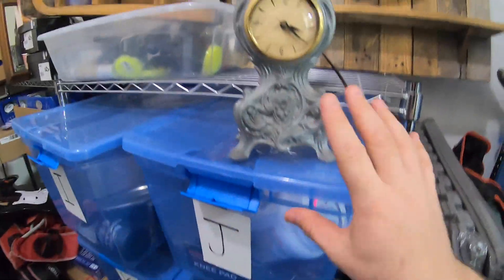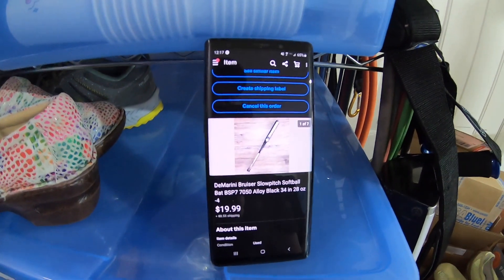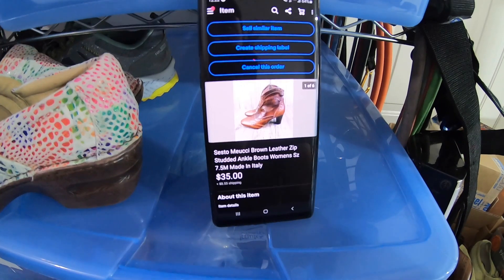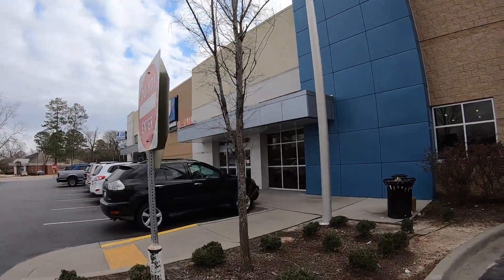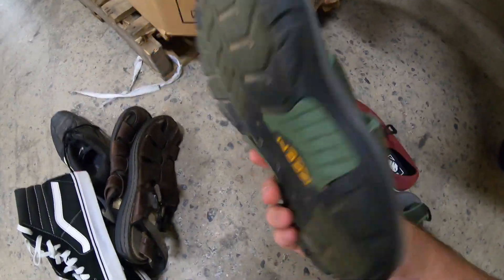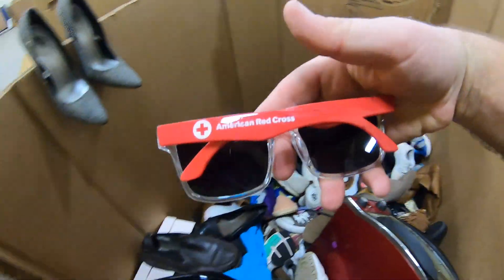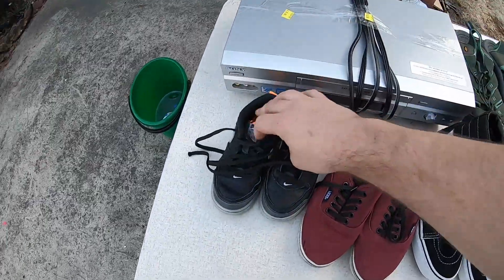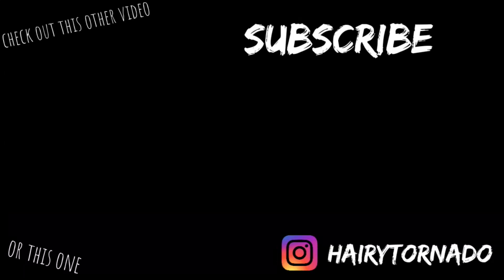From Goodwill To Ebay | Make Money Selling Thrifted Items Online in 2021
This job requires work and dedication but if you put in the time, it is SO worth it. This video is a look at a normal day for me as a full time ebay reseller.